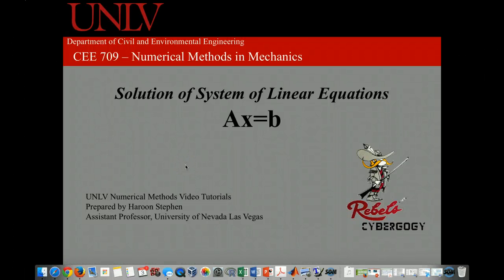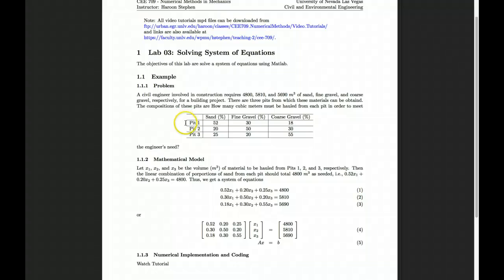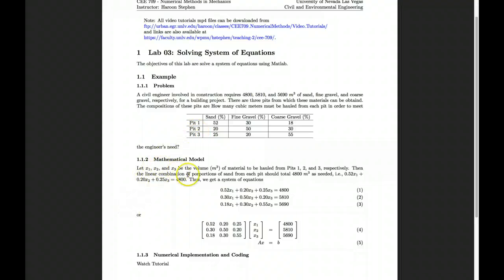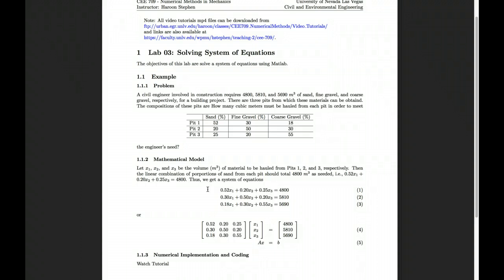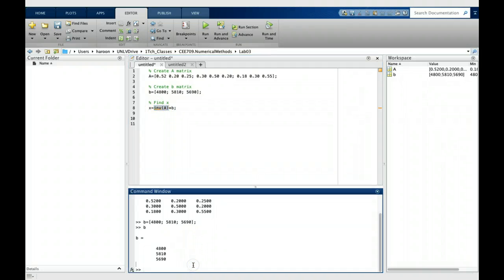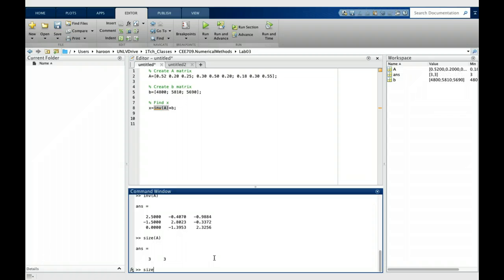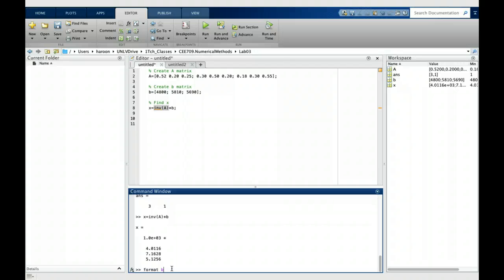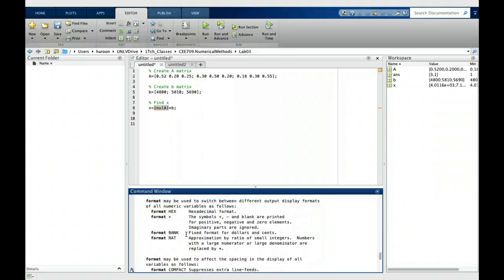Lab03_1 Solve Ax=b